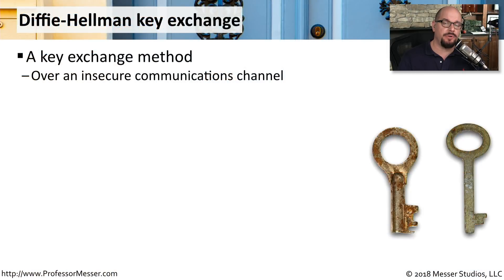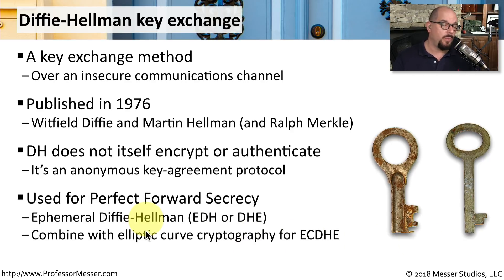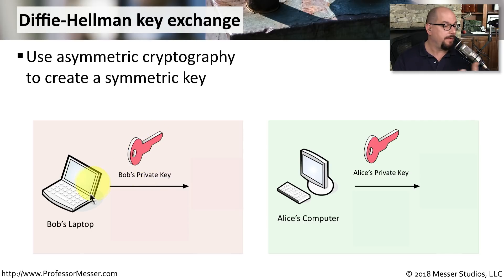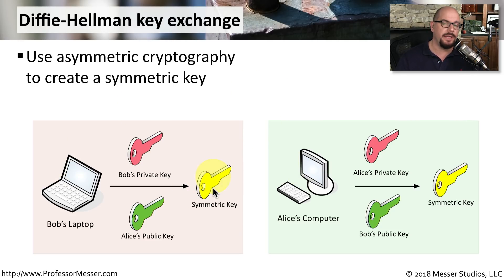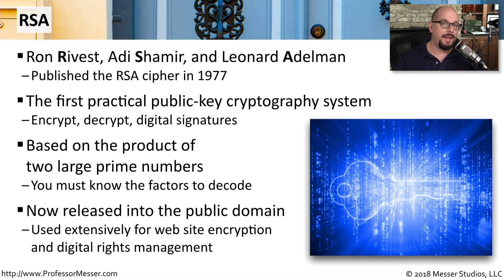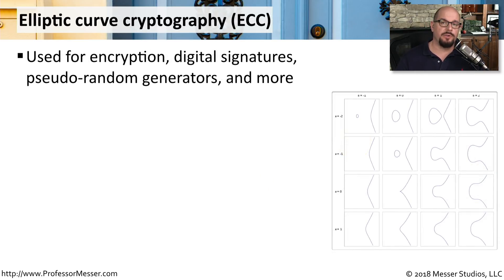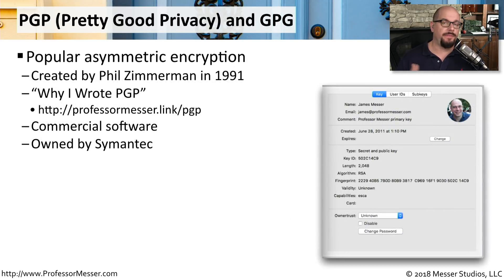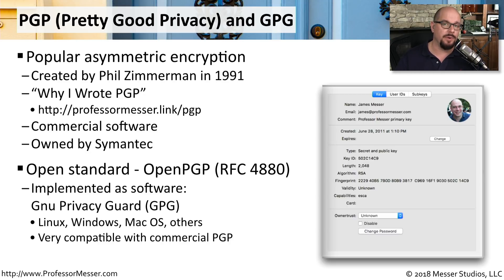Asymmetric Algorithms - CompTIA Security+ SY0-501 - 6.2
Asymmetric encryption has enabled the exchange of symmetric keys, encryption of data, digital signatures, and other significant security features. In this video, you’ll learn about these asymmetric algorithms and their use.